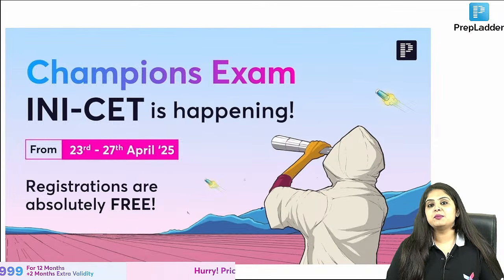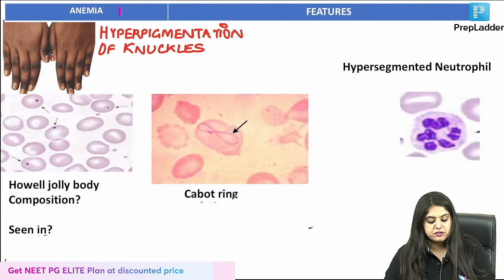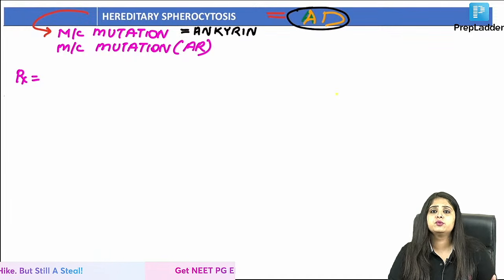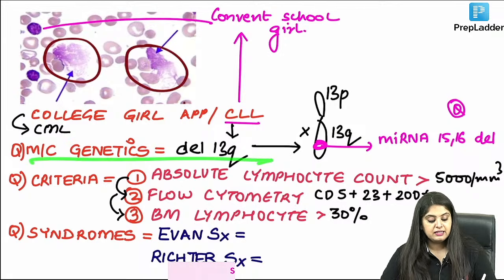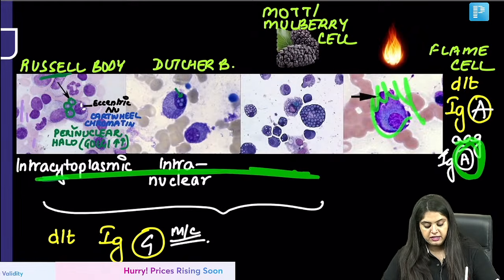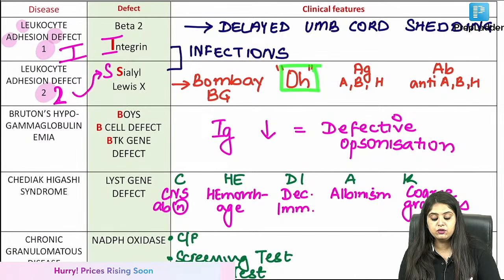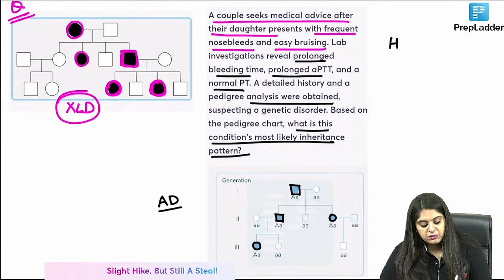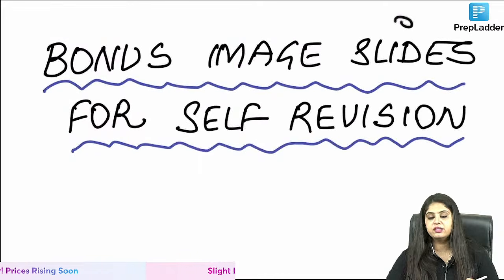Pathology LRR by Dr. Preeti Sharma Part 2 | For NEET PG, INI-CET & FMGE 2026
📚Prepare to ace Pathology with Dr. Preeti Sharma's Last Resort Revision! This comprehensive session is your ultimate opportunity to master Pathology concepts for the upcoming NEET PG, INI-CET, and FMGE exams. Join us now to refine your preparation and secure your path to success in these critical medical entrance tests!

🚀 Seize your chance to MAKE IT STICK and stay ahead in your NEET PG preparation

Why Choose PrepLadder?
✅ Your gateway to a dream PG seat